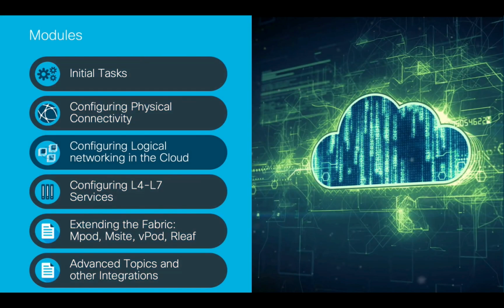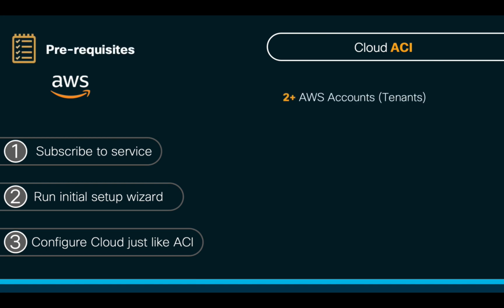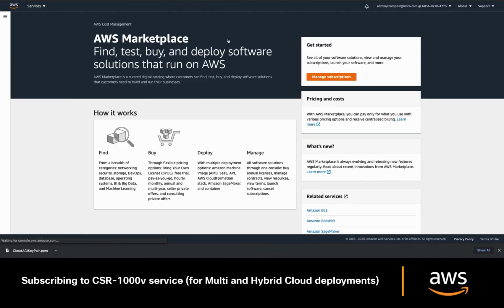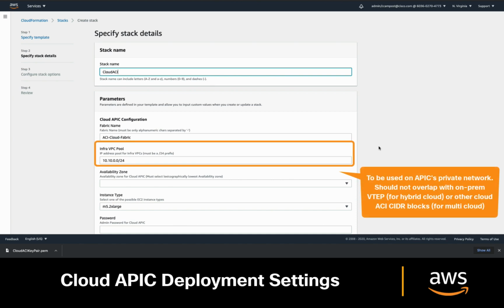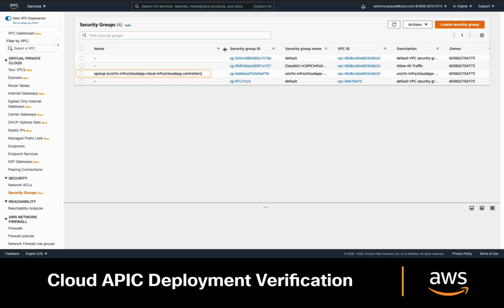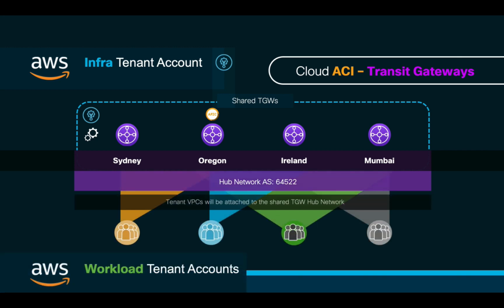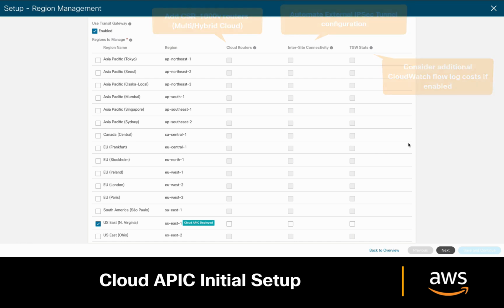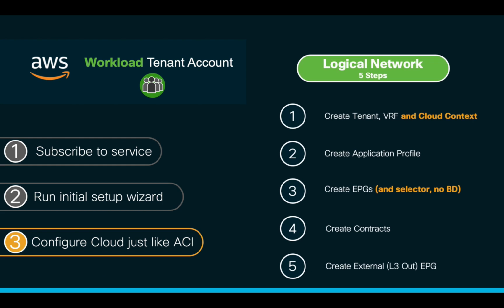Module 3.1 - Episode 4: From 0 to Ping with Cloud ACI on AWS (Part 1) - Cloud APIC Deployment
Simplify Migration
MP
DB)
APIC-MP Initiates
VXlan
ACI
GUI
DVS
physical routing and switching
Industry Trends
OSPF
DCN
DC2
ISP overlay
security
web
app
db